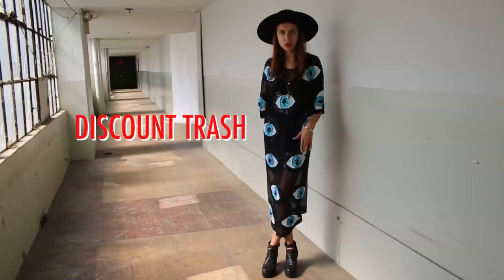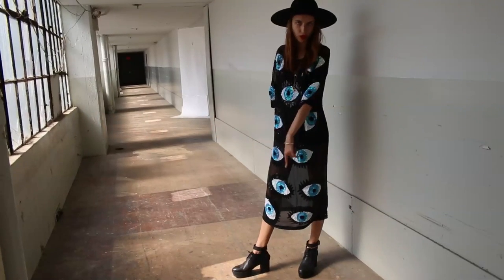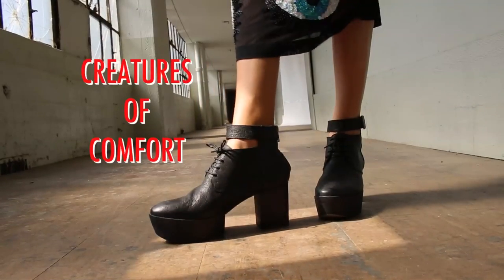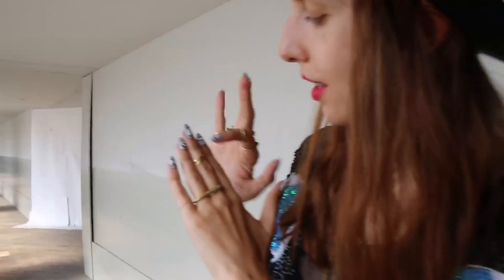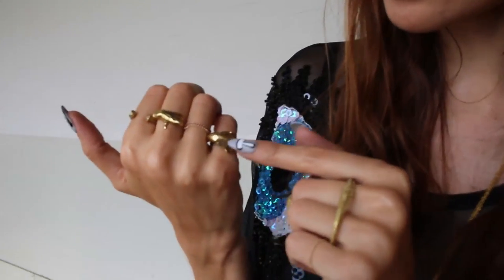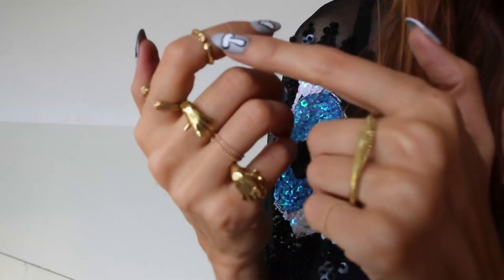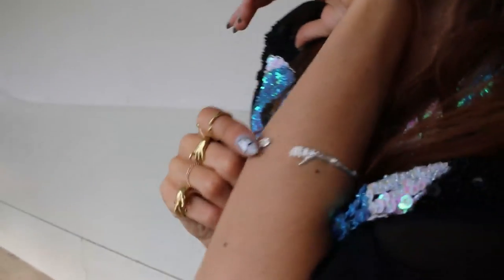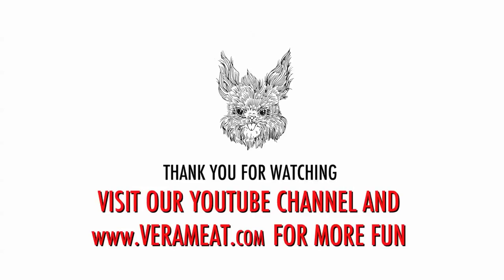VeraMeat TV Style Eye Look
Vera's favorite daily New York Looks can be found in our Style section of VeraMeat TV! Check this one out & let us know what you think!